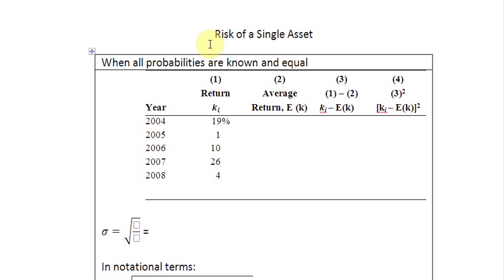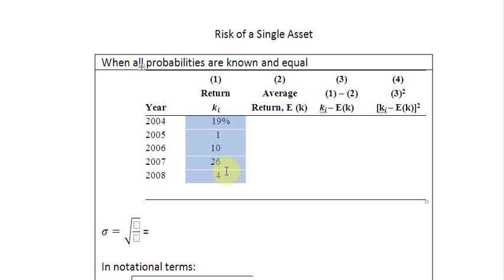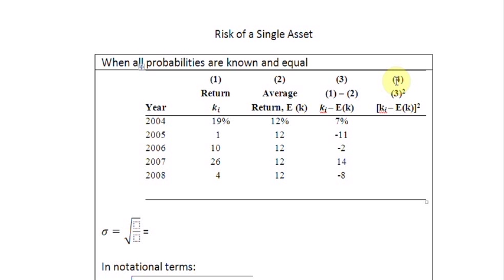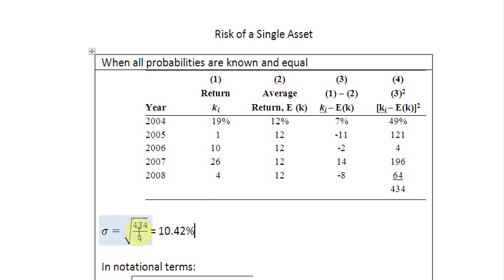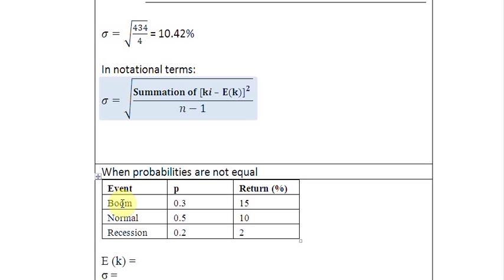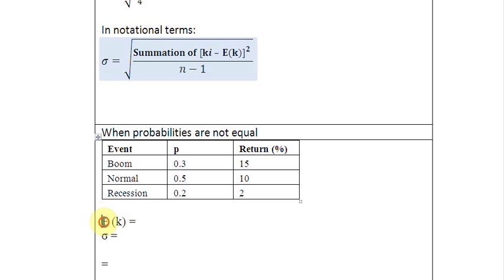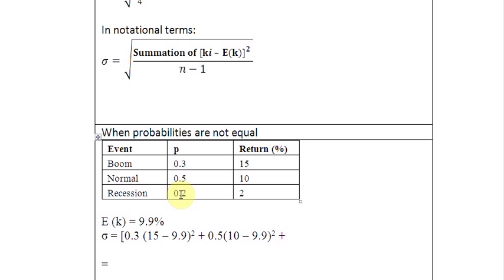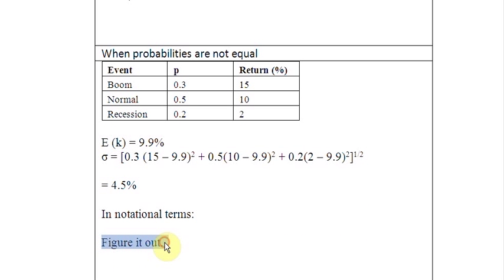Risk of a Single Asset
A brief demonstration on calculating the risk of a single asset